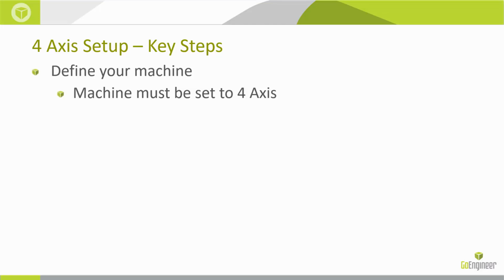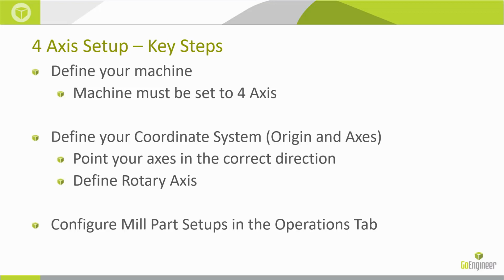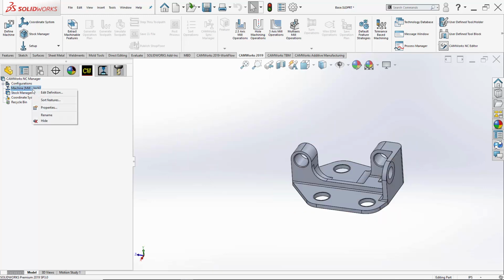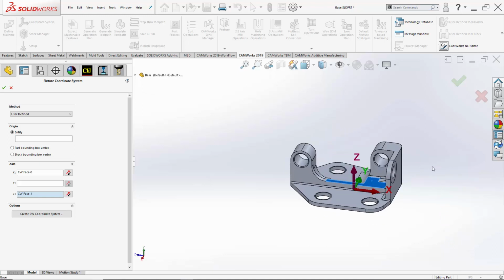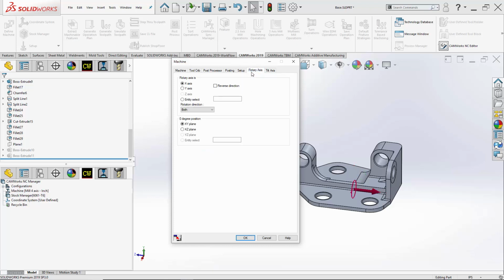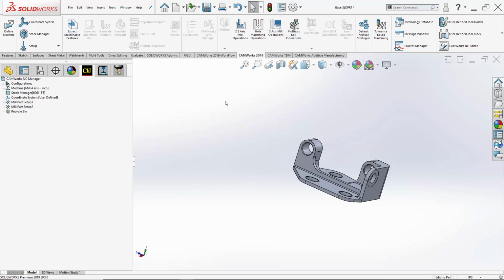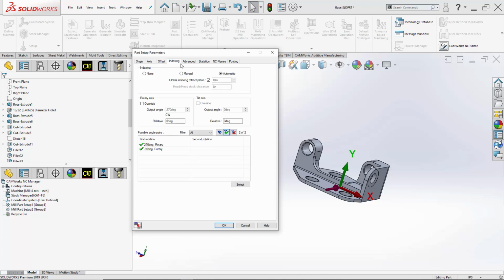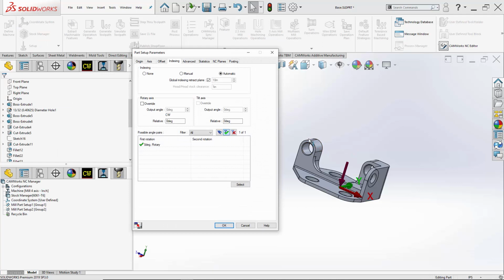CAMWORKS and SOLIDWORKS CAM - 4 Axis Setup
SOLIDWORKS CAM and CAMWORKS are great tools for programming your parts right inside of SOLIDWORKS.  4 axis indexing is a great way for programmers to efficiently machine their parts, saving lots of time otherwise spent babysitting parts.
4 axis indexing only requires a few additional steps to apply the great 3 axis programming SOLIDWORKS CAM and CAMWORKS provides.
This video will focus exclusively on the additional steps and procedures required to take advantage of the great functionality that a 4th axis can provide.